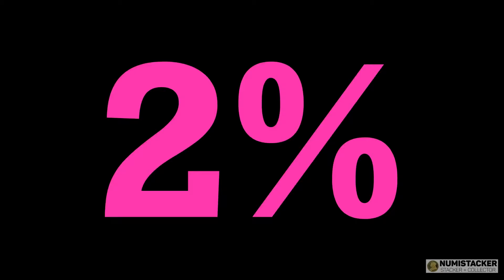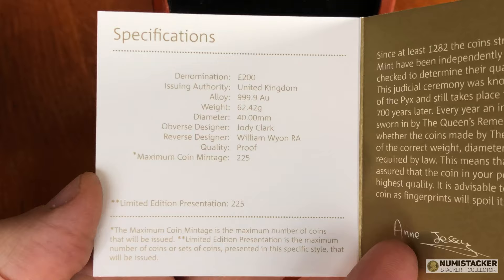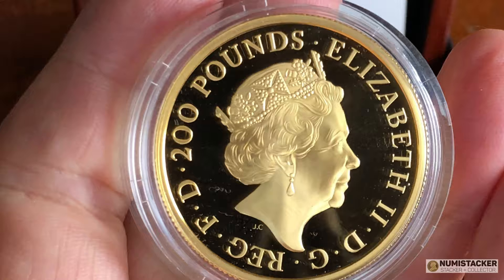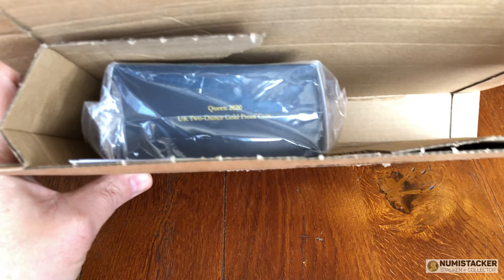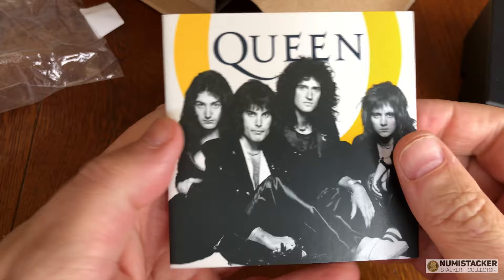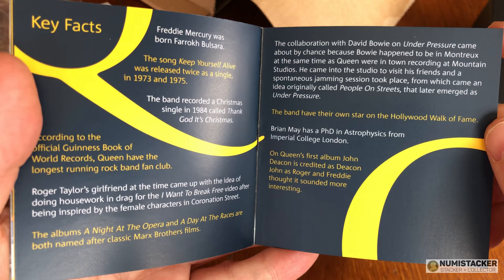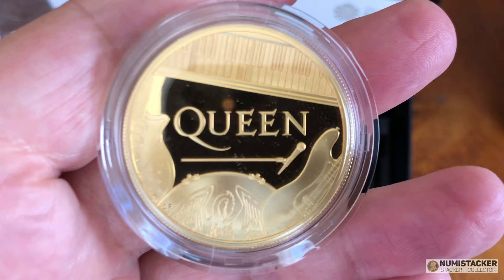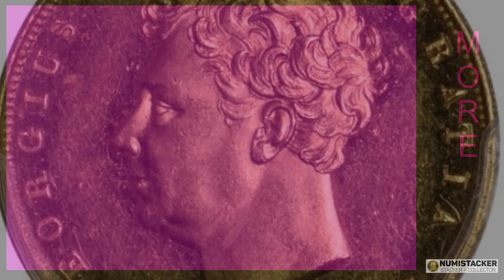What will be the Royal Mint winner? Here's why the Rare 2oz Silver/Gold format maybe the diamond?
There are so many competing formats produced by our Royal Mint and other mints these days. Lets take a look at the 2oz silver and gold format. Will this one be the winner? What do you think? While you are deciding take a look at the magnificent gold 2oz Una and the Lion with a 220 mintage and the sublime Queen 2oz gold coin with 53 mintage.

If you would like to join the Numistacker facebook group to discuss coins old and new and learn from members then join

881 Please support and visit channel sponsor The Silver Forum for the best chatter and information on coins, silver, gold and much more.